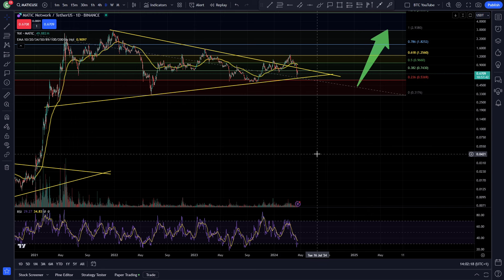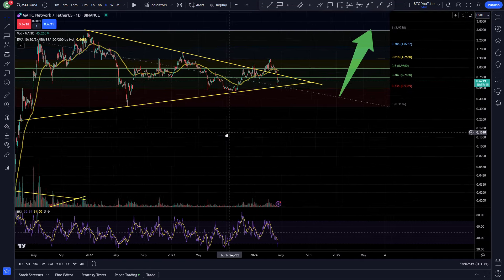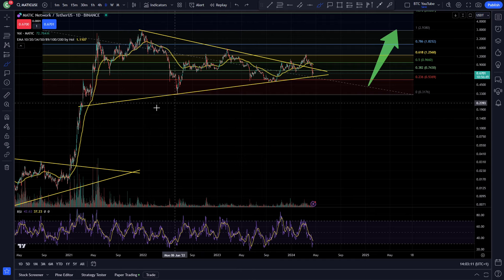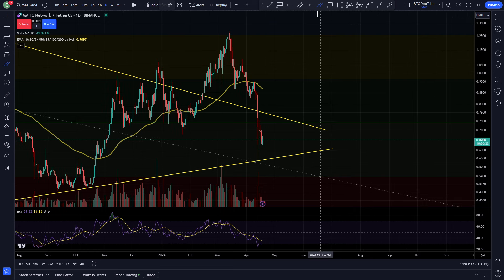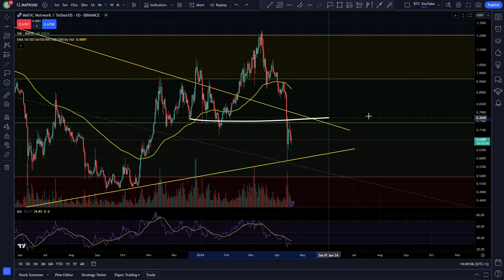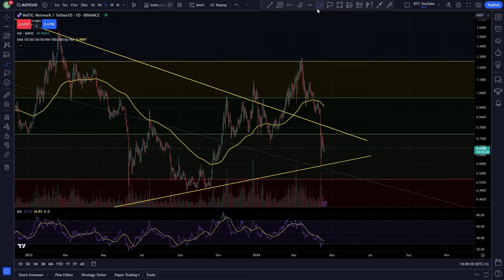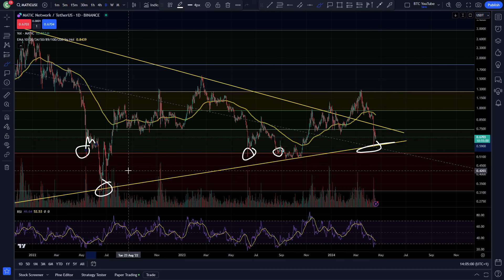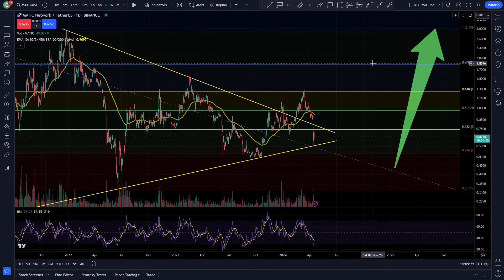POLYGON BOTTOM IS IN!? | TECHNICAL TARGETS | POLYGON PRICE PREDICTION | $MATIC TECHNICAL